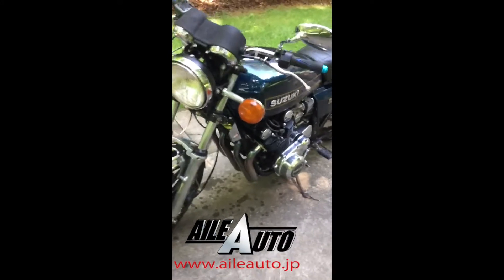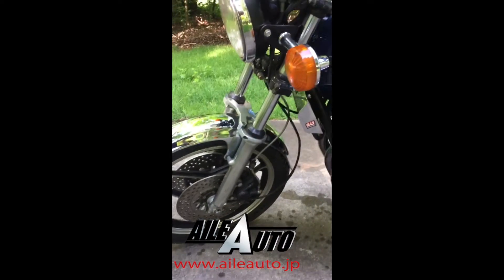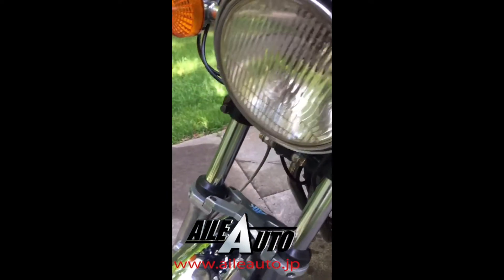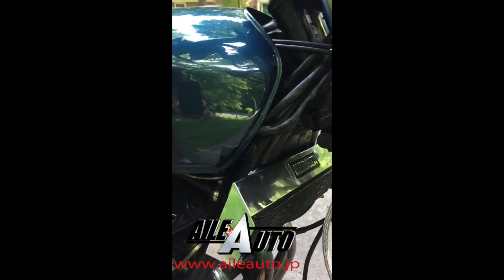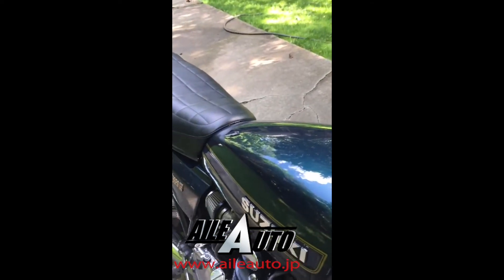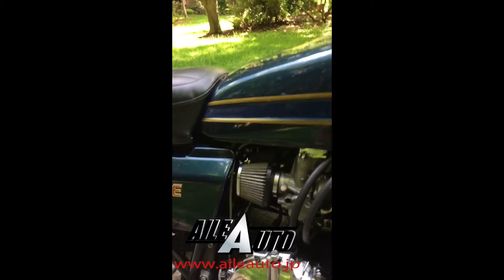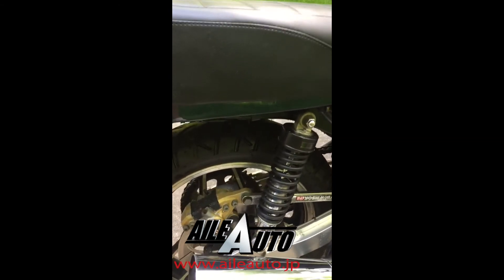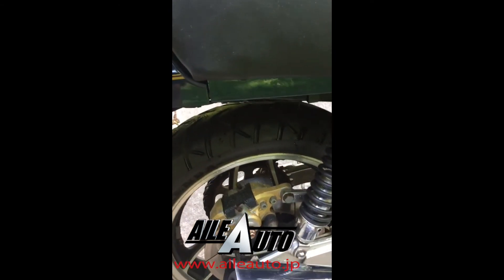GS1000E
絶版バイク  エルオート